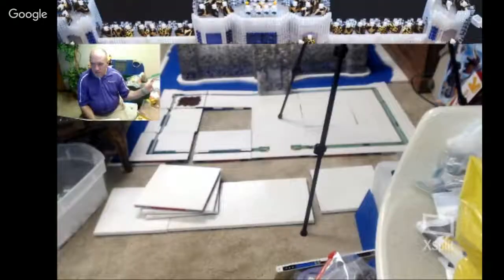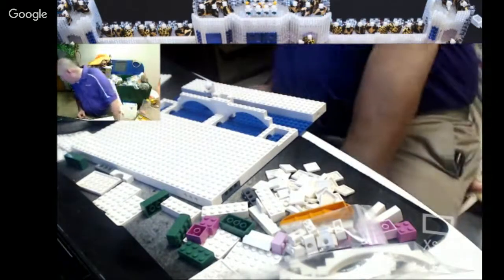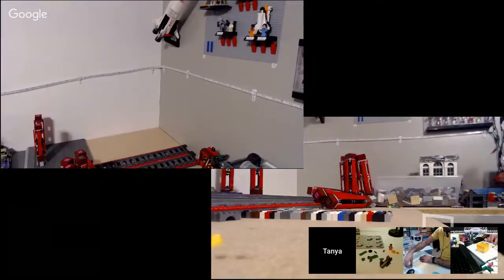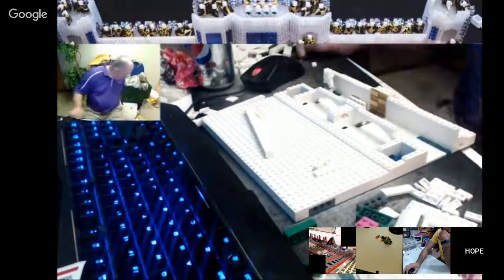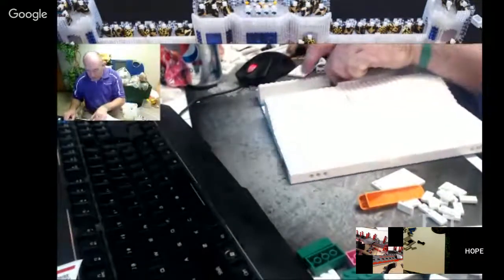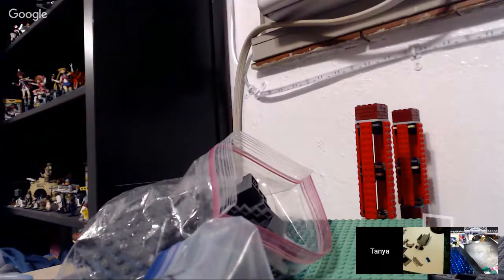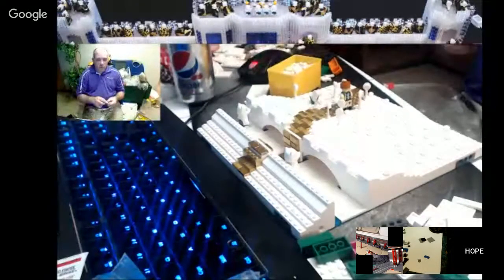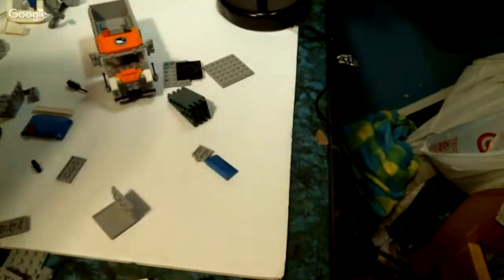Friday Night Bricks #44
Building, Sorting and Talking about our favorite Plastic building toy, LEGO bricks. Tonight on Episode #44 I will be prepping for a WISLUG show tomorrow here at the Monona Library. I have some MILS plates I will be working on.

Hosted by Reed Yaeger, Founder of DENLUG and member of WISLUG. Co-Host Chester B. Squirrel.

Tonight's Main Activity will be the Remodel of the HOPE Castle MILS plates setup.

Other AFOLs joining Stream may include the following:

Adam Stasiek - VP of Northern Illinois LEGO Train Club (NILTC)
Hailey Bricks
Hoosier Bricks
Bricksmith
Buttchop
The Brickhead Family
Kittenville Bricks
Brickbender Underworld
Brick Blaze